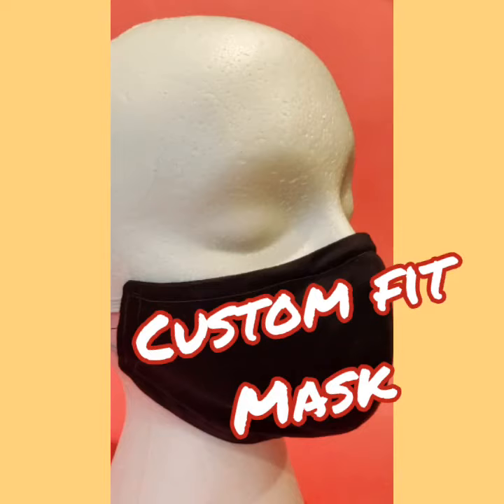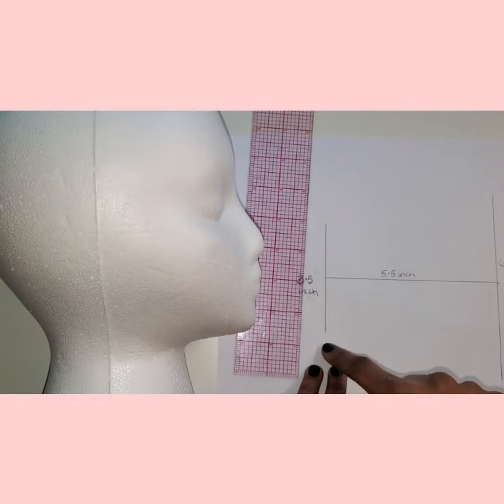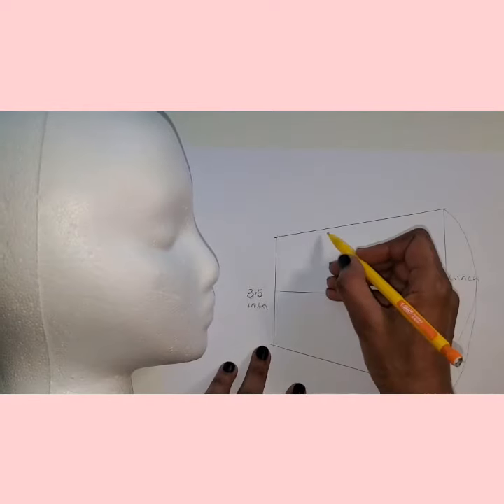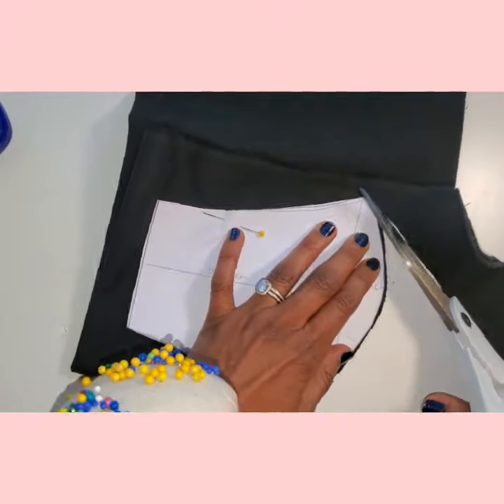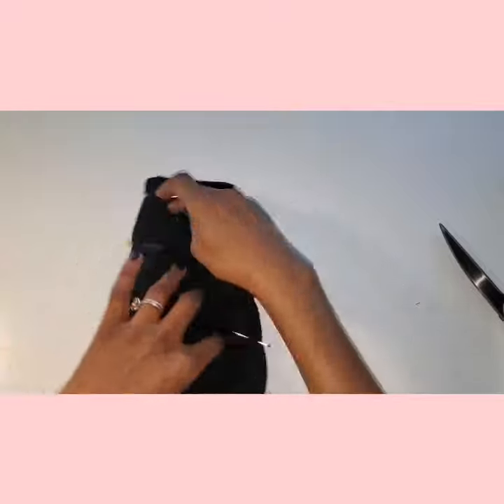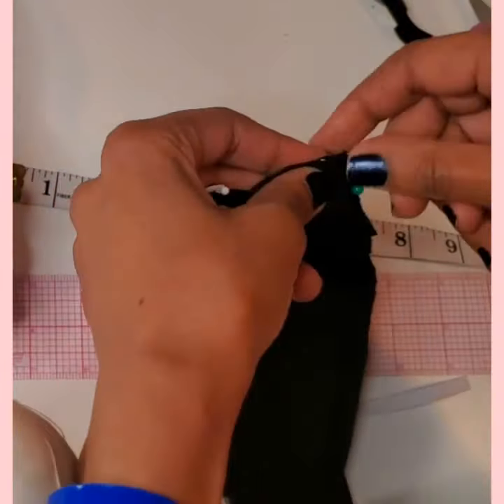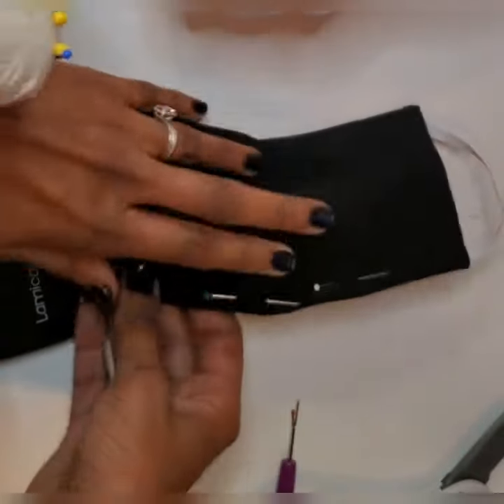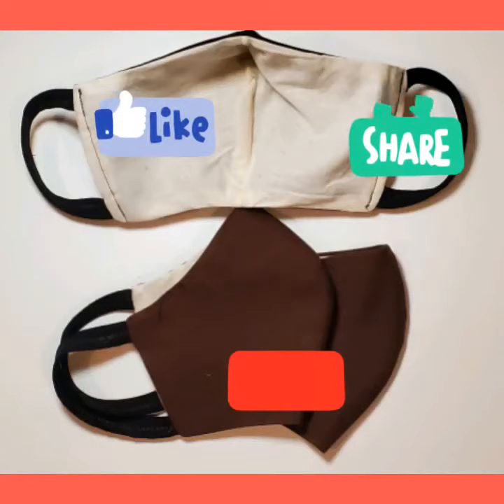Custom-fit Mask with Nose Wire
How to draft a pattern and sew a mask with nose wire.  It is beginner friendly.  Stay safe and healthy!

Sewing Equipment used
Singer Stylist 7258
Fabric quarter
1/4 inch wide elastic
Pipe Cleaner from craft store